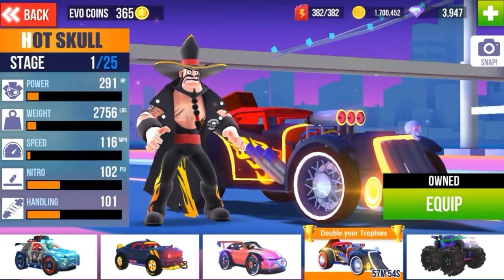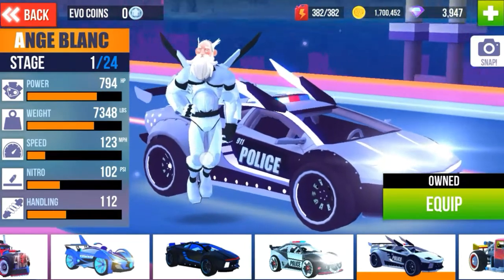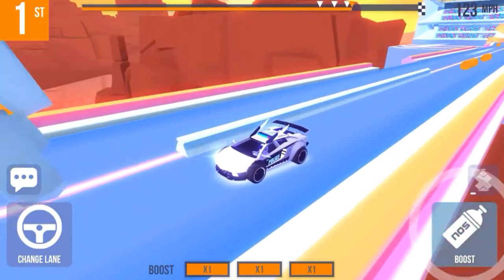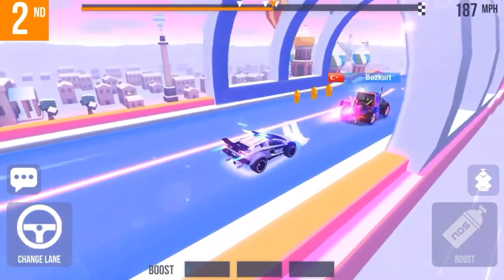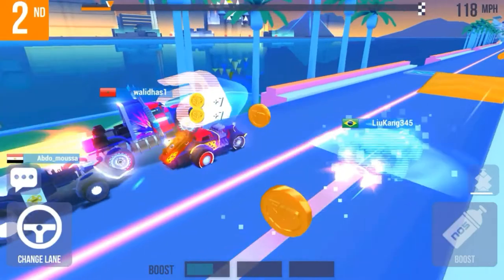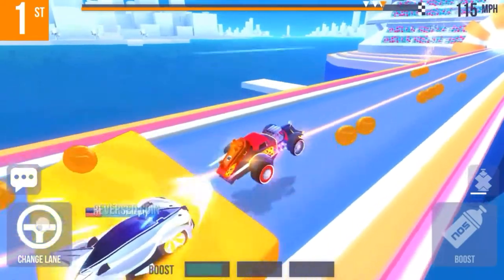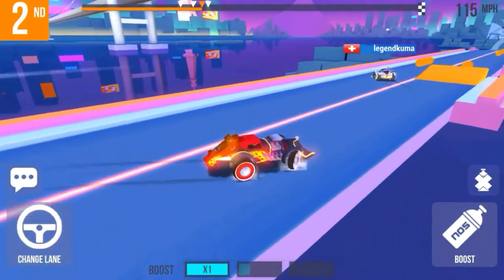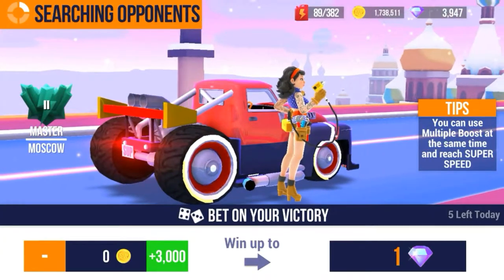SUP multiplayer racing SPACTULUR cars revisited hot skull demon Noir ange Blanc sugar Ink review?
Taking a look at the spactulur, spachelor, cow catcher,  cars of sup multiplayer racing hot skull demon Noir ange Blanc sugar Inc